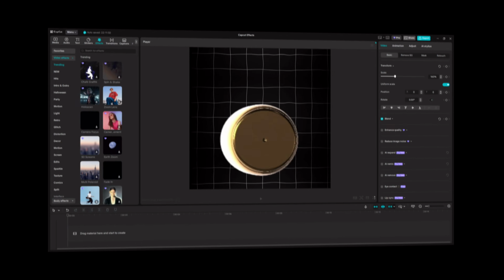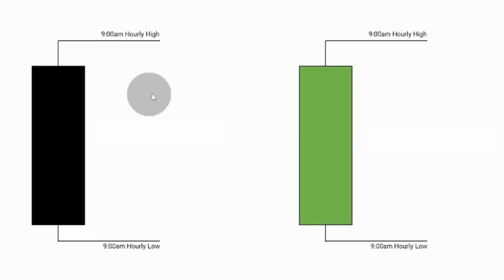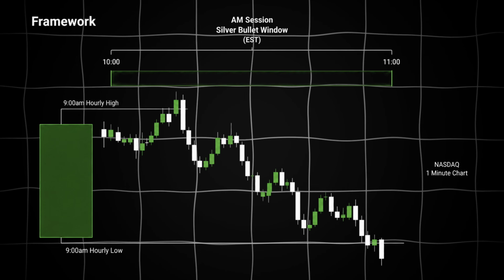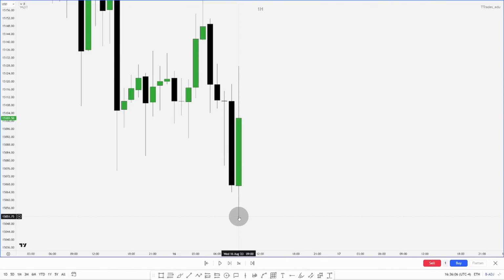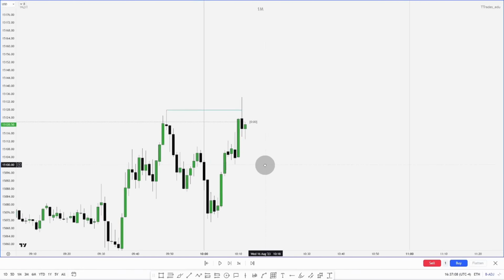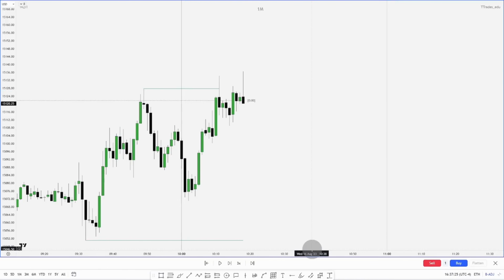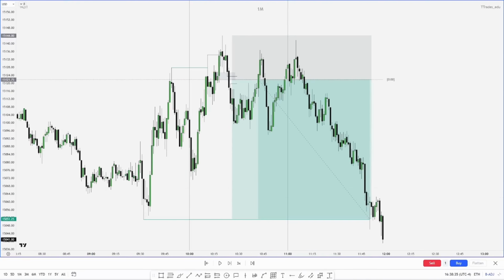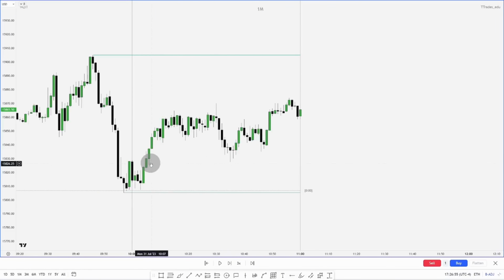Биткоин прогноз - драматическое падение до $66000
- биржа Bybit (до $30000 бонус на пополнение)

Прогноз криптовалют: BTC, ETH, TRX, BNB, NEAR, BRENT, USDRUB